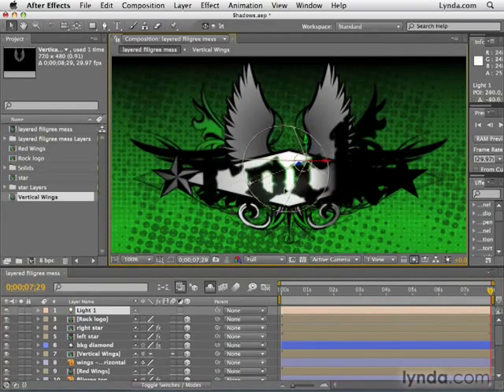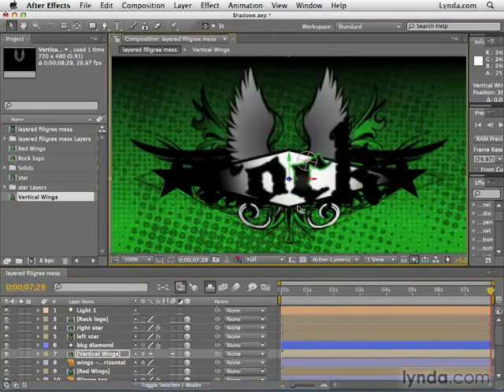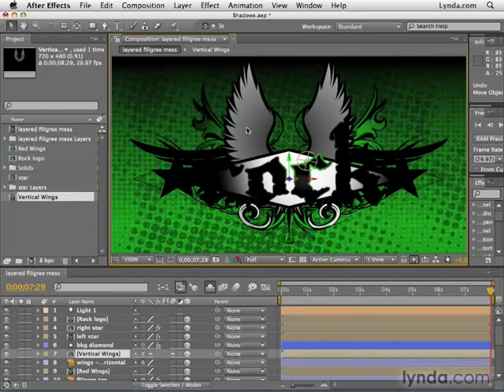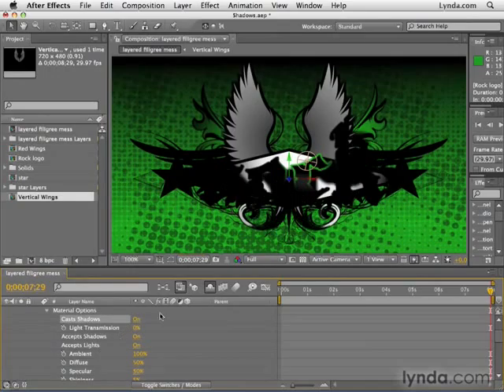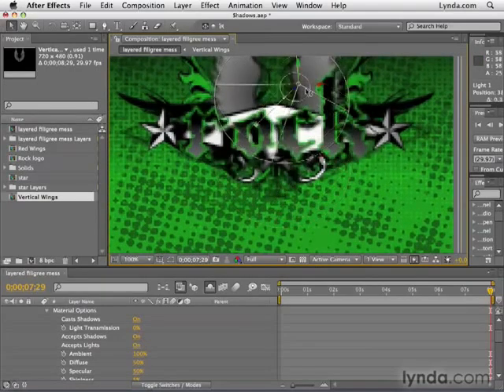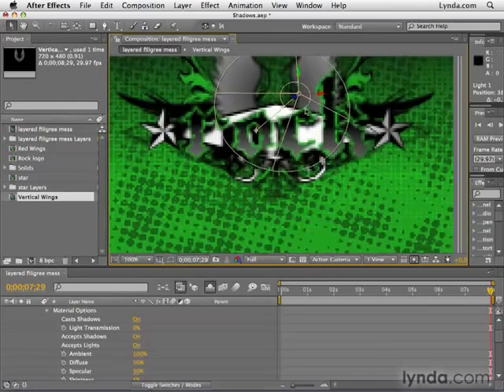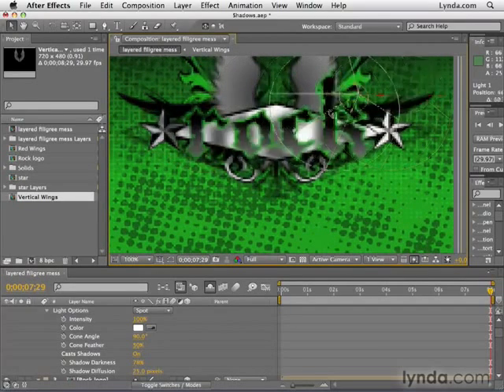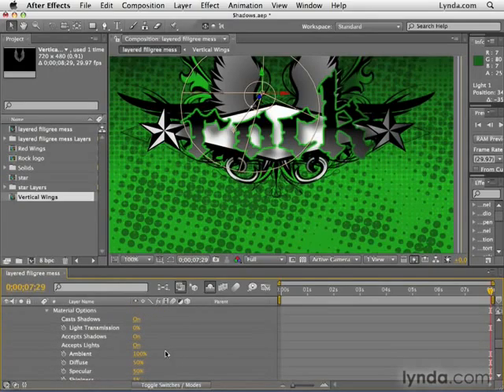17 04 shadows